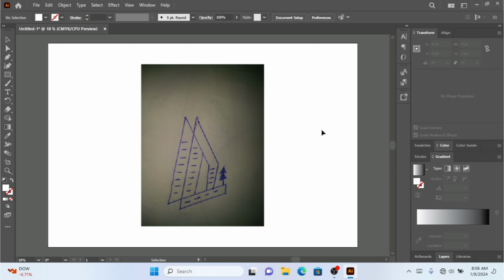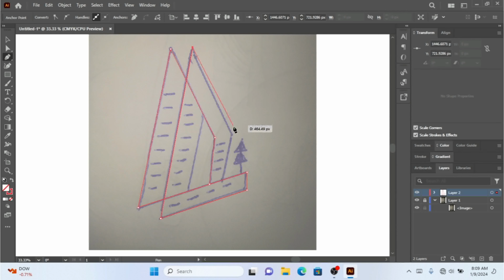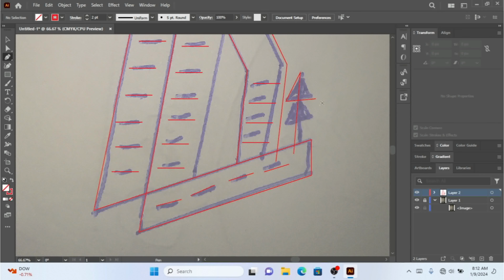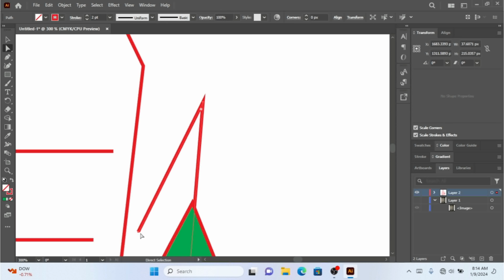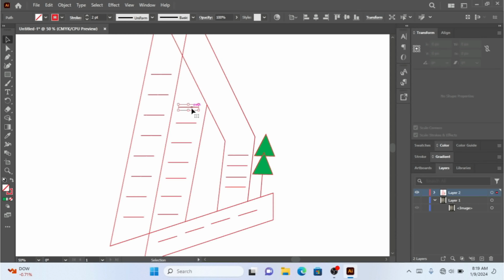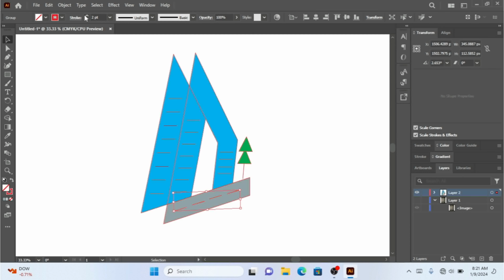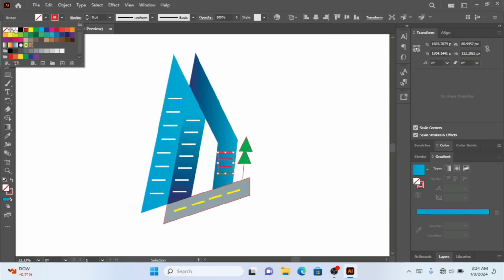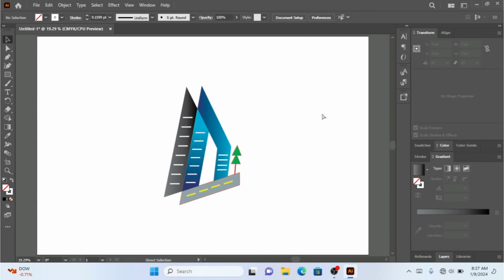My First Try Sketch To Design | Designing This Vector Logo Design With Adobe Illustrator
in this video i will show you that how we can use a sketch image to make a vector logo design and add your own choice colors with adobe illustrator step by step.

00:00 intro
00:53 Dim Image
1:27 Using Pen Tool
03:29 Small Lines
10:31 Small line Align
11:25 Using Shape Builder Tool
13:04 Selecting Color For Shape
15:44 Add Stroke For Small Lines
17:16 Group everything